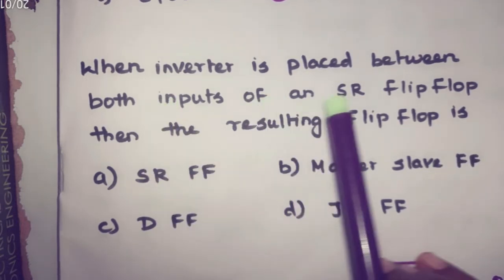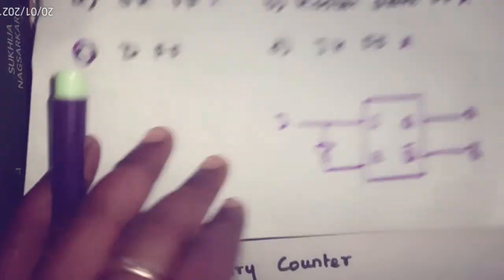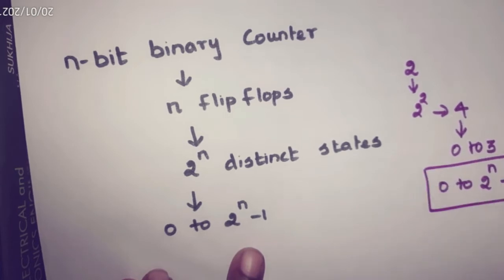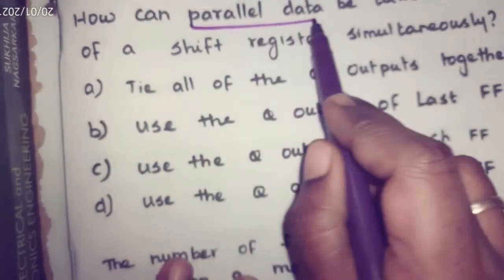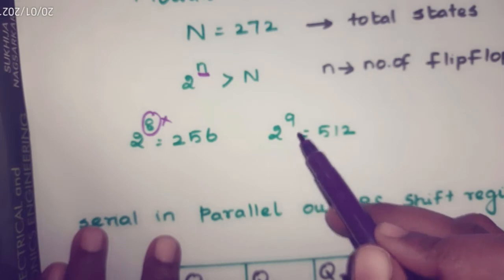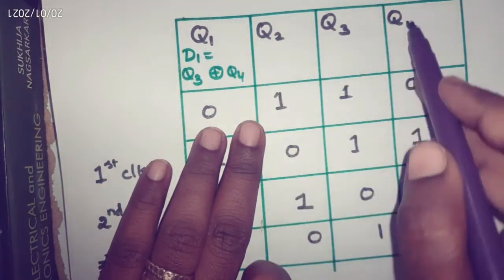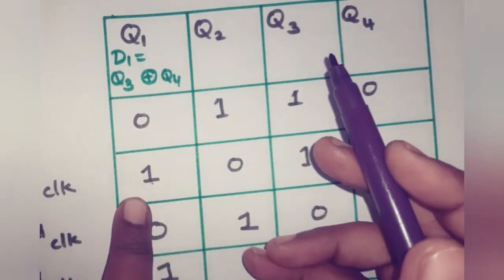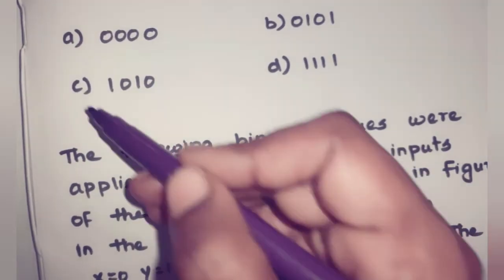MCQ in sequential circuits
in modulo counter condition is 2 ^n  is greater and equal to N.